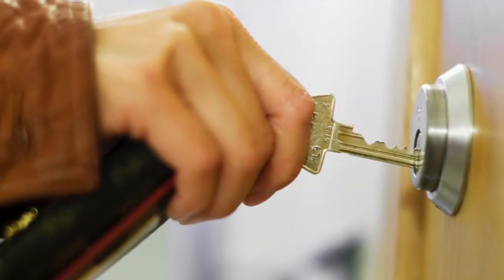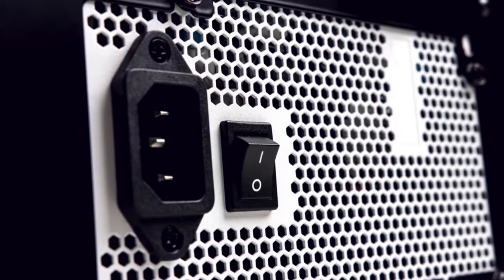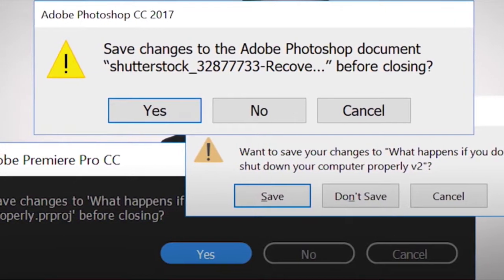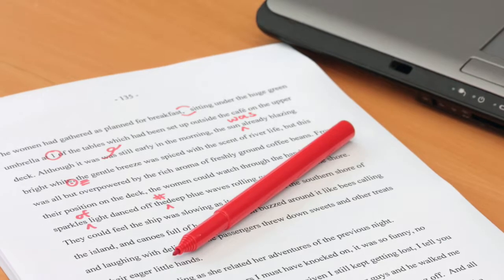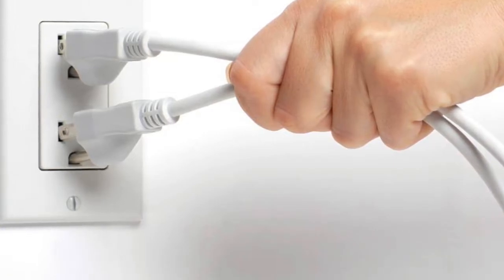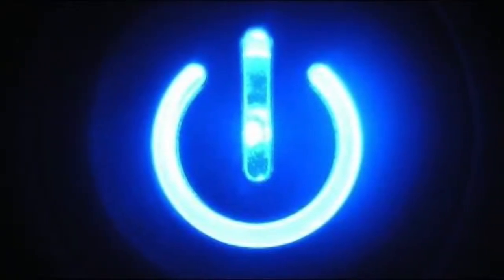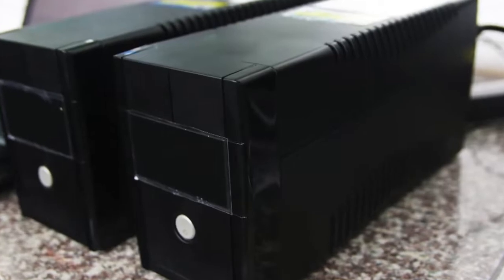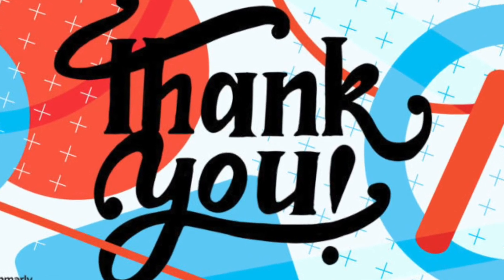why does your computer take so long to shut down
shutting something off is simple flick a swich rotate a dile but why is shutting a computer this difficult ordeal